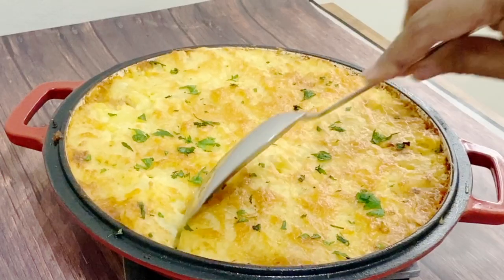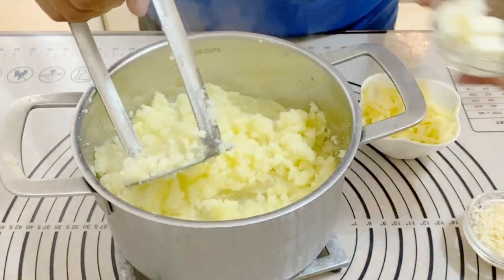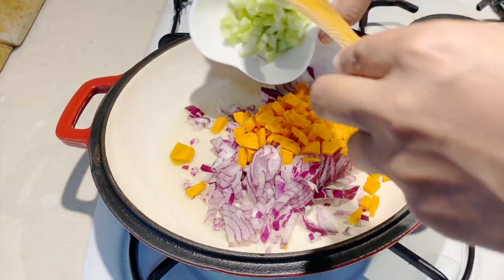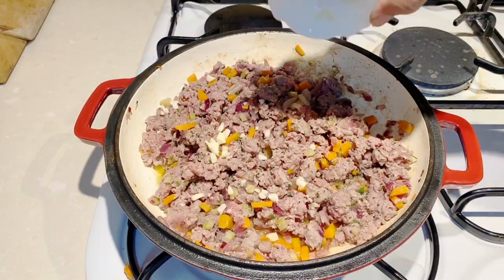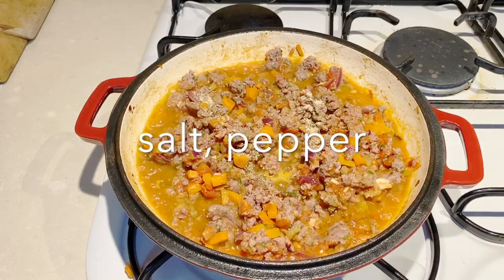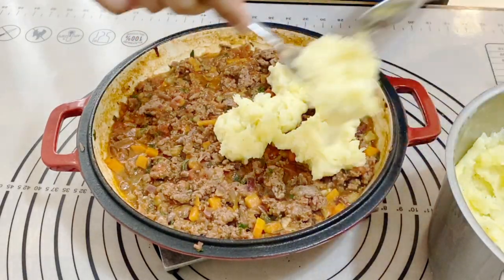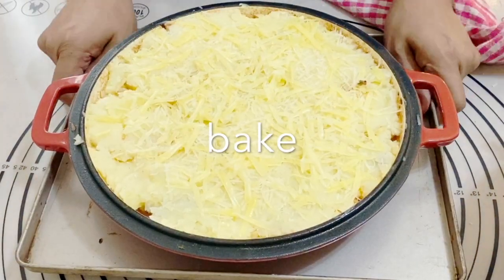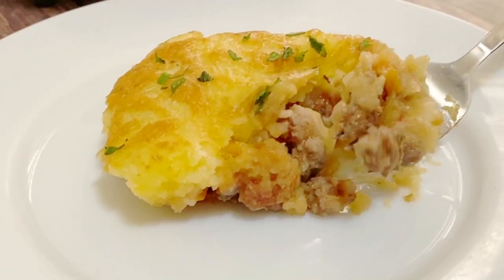Cottage Pie - Ground Beef with Mashed Potatoes - Easy weekend dinner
BEST COTTAGE PIE - GROUND BEEF WITH MASHED POTATOES (recipe below)
This easy cottage pie is sauteed ground beef topped with mashed potatoes. Ground beef and potatoes are all you need because the rest are pantry staples. A perfect make-ahead dish for busy times.

Ingredients

Beef
▢1 lb (450 g) Ground beef
▢4 oz (100 g) Sausage meat or 2 slices of bacon
▢1 tbsp Olive oil or cooking oil
▢½ cup Onions finely diced
▢½ cup Carrots finely diced
▢½ cup Celery finely dices
▢1 tsp Garlic finely minced
▢1 cup Tomatoes crushed ½ can
▢½ cup Parsley or cilantro
▢1 tbsp Thyme fresh
▢½ cup Stock or water
Mashed Potatoes
▢2 lbs (900 g) Potatoes russet or Yukon gold
▢¼ cup (60 g) Butter (4 tbsp)
▢½ cup (60 g) Cheddar grated
▢¼ cup (25 g) Parmesan grated
Top crust
▢¼ cup (25 g) Parmesan
▢¼ cup (30 g) Cheddar

u9sZ6E80qx